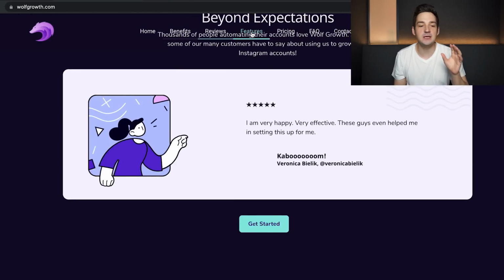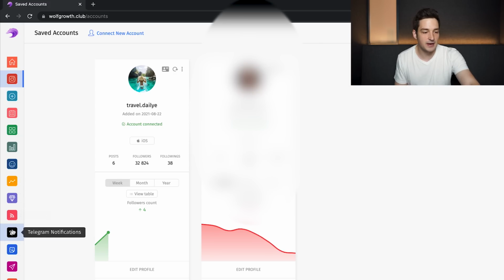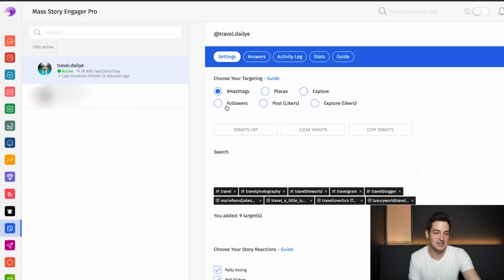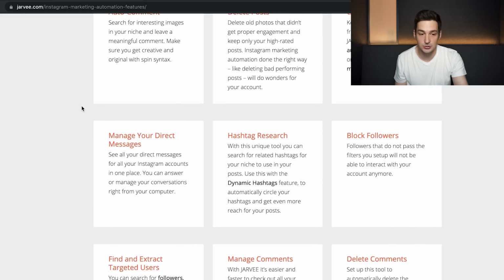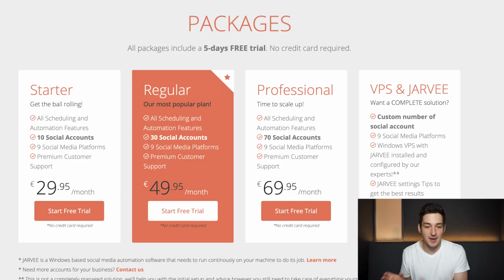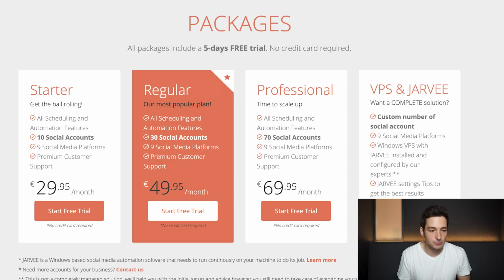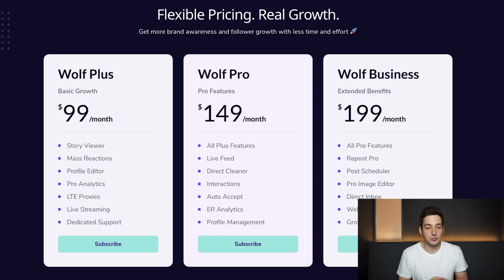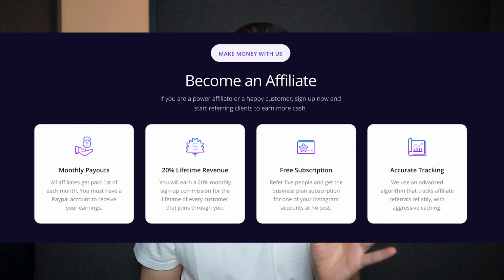Wolfgrowth VS Jarvee - Which Instagram Automation Tool Is The Best?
This video is all about which instagram automation tool is the best. Wolfgrowth or Jarvee Review.

I will be talking about 4 different things to compare the 2 softwares.

1. Features
2. Usability
3. Pricing

This can be seen as a Jarvee Review and it can also be seen as a Wolfgrowth Review.

In my opinion wolfgrowth is the winner. Jarvee is good for running many accounts at once while wolfgrowth is more about quality and actually growing real instagram followers.